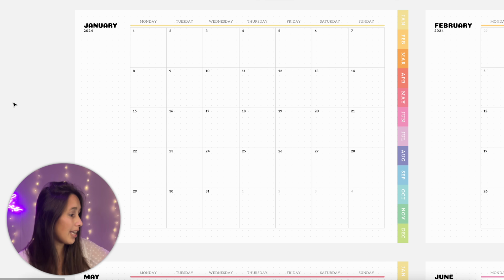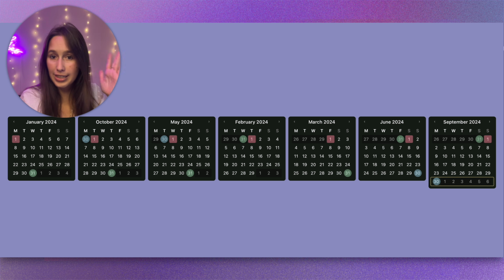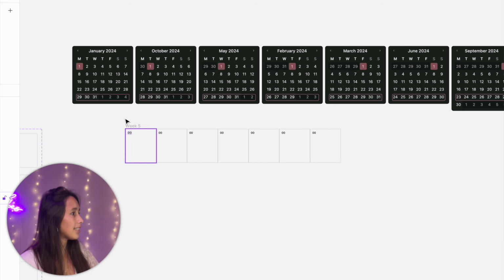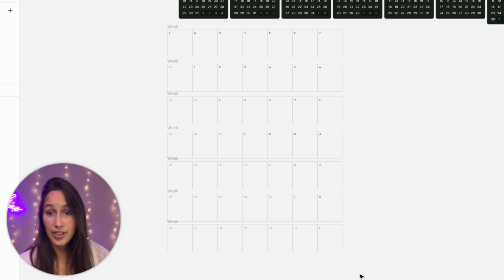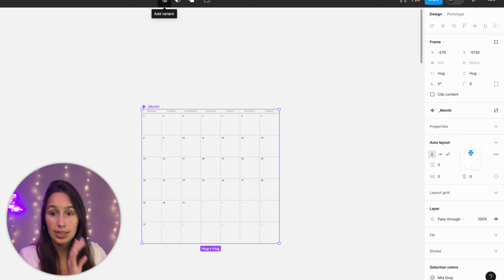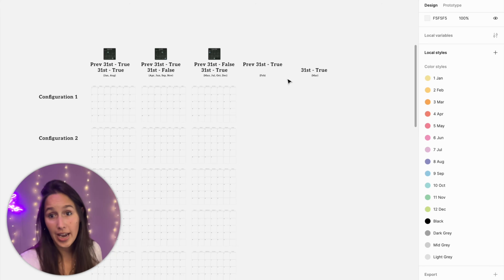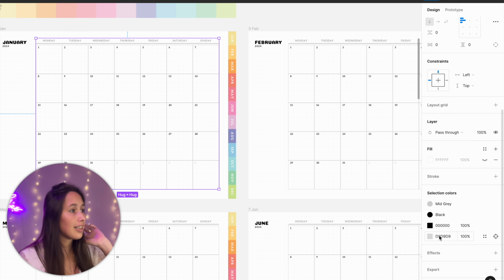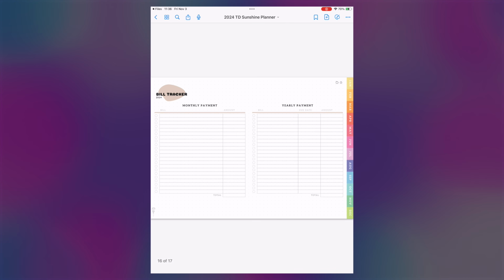Designer Passive Income - Make a planner in Figma | Make a digital planner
🌼 _CHAPTERS_ :
00:00 Welcome!
00:19 Final product
00:31 1. Days
03:09 2. Weeks
13:46 3. Month
15:59 4. Pre-make months
21:19 5. Make the planner
23:08 6. Exporting the planner
24:00 7. Adding the Links
25:16 8. Exporting to Goodnotes
26:08 BYE